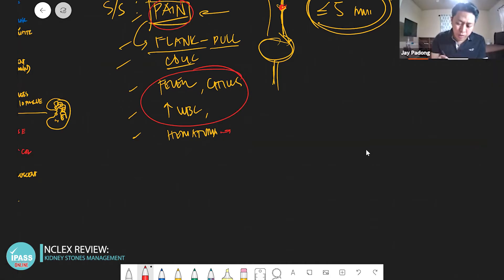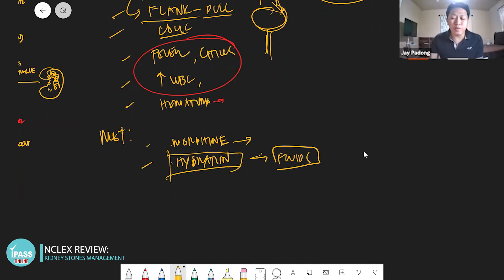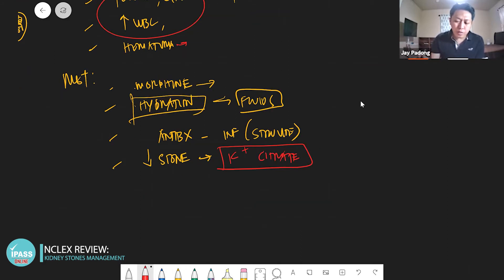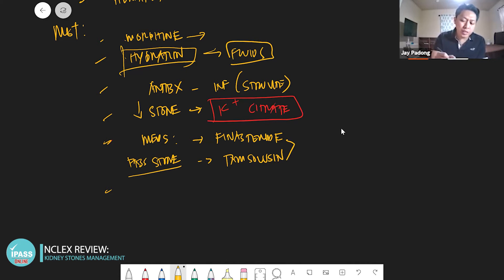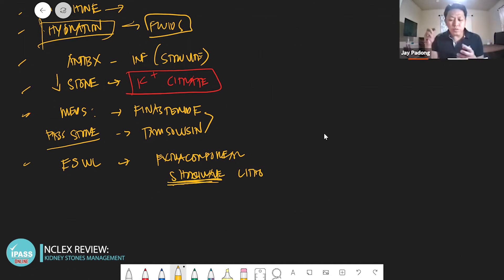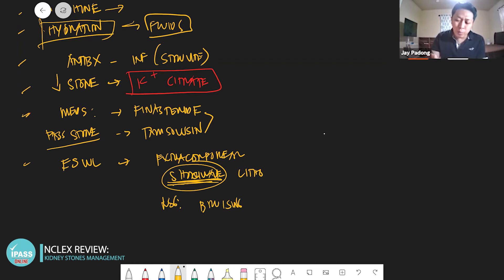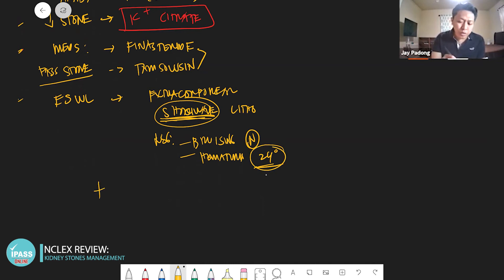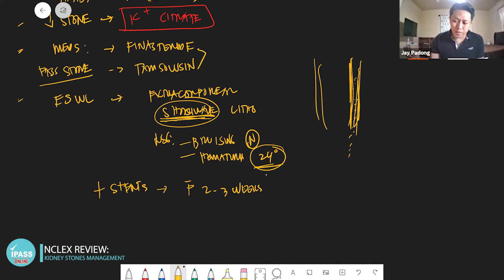NCLEX-USA | NCLEX-Australia | NCLEX-Canada Online Review | Kidney Stones Management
Enroll in IPASS Processing's NCLEX Online review class to fully grasp your concept in an easy way. IPASS offers an NCLEX Online review program so that wherever your location is, you can still attend an intensive review class which can help you ace your NCLEX-USA, NCLEX-Australia, and NCLEX-Canada,

We are continuously accepting enrollees as we will be providing the online review program continuously. You may join our review program as per your convenience. Enroll anytime.

NCLEX Online Review Program.  (3 months duration, 1 year unlimited review program)

Here are the details for the ONLINE review program:
Online Review Info: (Open for anyone who wants to enroll for an online review class)
*Review Package: Php 20,000
*3 months review program (duration)
*1 year unlimited (this means you have 1 year unlimited access for the review)
*FREE handouts will be provided
*FREE 2 Predictor Exams
*FREE personal coaching and assessment prior to exam day
*For the missed classes: You will have an access for the recorded video for the discussion (1 month of access after the discussion and 1 month prior to scheduled exam)
*Mode of Instruction: Online class via Zoom exclusively for the reviewees
*You can avail the online NCLEX program wherever your location is.
*You may enroll at anytime

*Terms of Payment:
At least 50% of the total review price (upon enrollment)
*Schedule of Next payment: after 1 month
*How to enroll? or through our Facebook Page at IPASS Processing
*You may enroll at anytime as we will be providing the online review class continuously.

*Exclusive for IPASS reviewees: Discounted UWORLD 3 months (174 usd) instead of 184 usd. (UWORLD fee not included in the review package) (this is your own personal subscription not shared)

*Who will be the lecturers?
1. Jay Padong RN, USRN - NCLEX Coach previously for the IPASS NCLEX Review Center who is now currently working as a Telemetry Medical Surgical RN in Texas.
*With extensive experience in Nursing Education locally and abroad as well as NCLEX coaching . An Educator from a Joint Commision Hospital
*Experienced in preceptorship for new nurses and Charge nursing in an active floor and now doing the same craft currently in Texas
*Previously a clinical instructor in San Pedro College who teaches Medical Surgical Nursing and Pathophysiology, and an ICU Clinical instructor
* A former ICU nurse
*With proven and effective track record in assisting reviewees for the NCLEX review

2. Rosanna Dela Rosa RN, USRN
*National reviewer for the NCLEX with extensive experience as an NCLEX Coach
*Currently a nurse in Davao Doctors Hospital

IPASS team is online from Mondays-Fridays from 9AM - 5PM except for holidays.

IPASS Manila Team Contact Numbers:
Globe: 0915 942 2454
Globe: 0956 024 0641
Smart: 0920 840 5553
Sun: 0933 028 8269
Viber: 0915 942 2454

IPASS Davao Team Contact Numbers:
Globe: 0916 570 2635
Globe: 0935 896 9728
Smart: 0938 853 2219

Manila, Cebu, Davao's physical offices are temporarily closed until further notice due to the COVID-19 pandemic. All procedures are done online.

✅S-E-R-V-I-C-E-S
🌐 NCLEX Application
🌐 Visascreen Application (Nurses and MedTech)
🌐 USA License Endorsement
🌐 USA Score Transfer
🌐 USA License Renewal
🌐 CGFNS Qualifying Exam Application
🌐 New York Pass Letter Requisition
🌐 Uworld Discounted Subscription
🌐 PRC License Renewal
🌐 IPASS NCLEX ONLINE REVIEW PROGRAM- NCLEX-USA | NCLEX- AUSTRALIA | NCLEX-CANADA

📌Nurses, MedTech, RadTech, RespiTech, Midwife, Physiotherapist, Pharmacist, and other medical professionals:

✅ DOH Exam Application (Abu Dhabi)
✅ DHA Exam Application (Dubai)
✅ QCHP Exam Scheduling (Qatar)
✅ DHA Eligibility Requisition (Dubai)
✅ Saudi Exam Application
✅ Dataflow Processing Procedure
✅ DOH/DHA Exam Exemption Application (Nurses and MedTech)
✅ Oman Exam Application
✅  Bahrain Dataflow

📕 Roadmap to NCLEX Reviewer Book (Edition 1)
📗 Roadmap to NCLEX Reviewer Book (Edition 2)

👩‍💻🧑🏻‍💻 We are assisting clients worldwide including other nationalities aside from Filipinos.